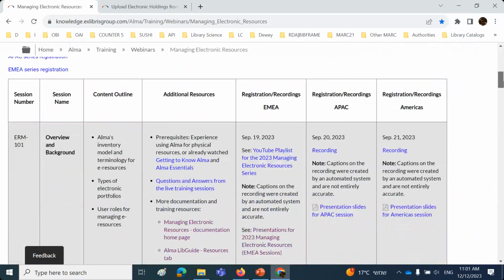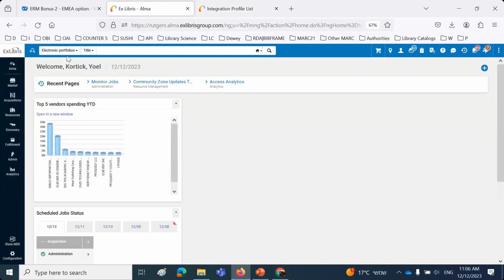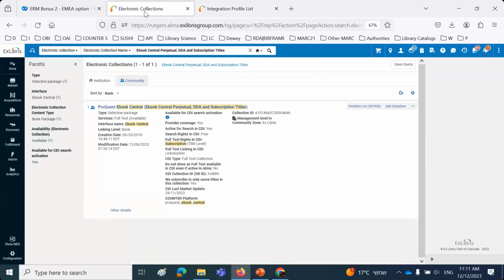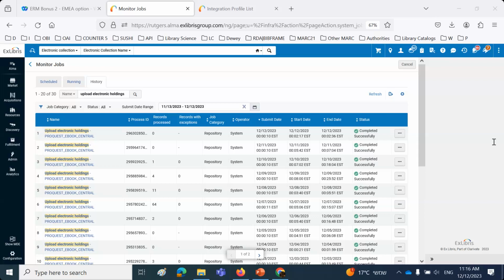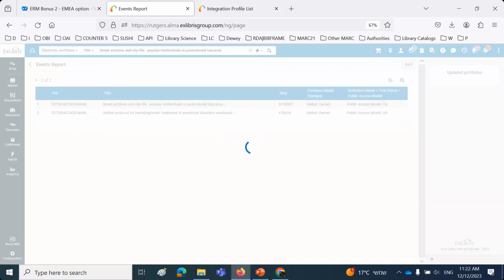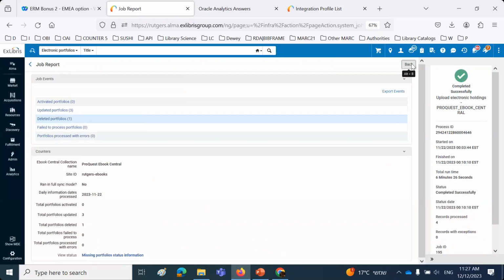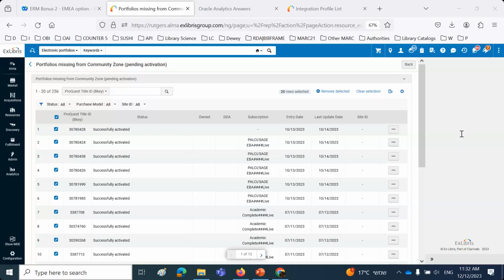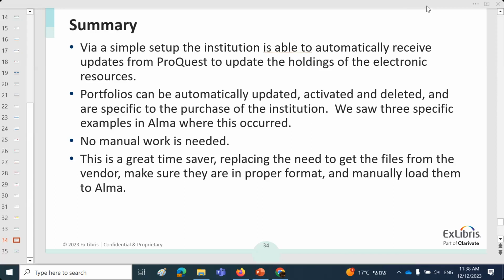Electronic Resource Management - Upload Electronic Holdings ProQuest Ebook Central (Dec. 12, 2023)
This session was delivered on Dec. 12, 2023 by Yoel Kortick, Ex Libris Senior Librarian.  The session is part of the "Electronic Resource Management Webinar Series".